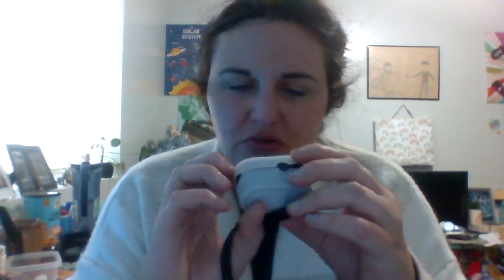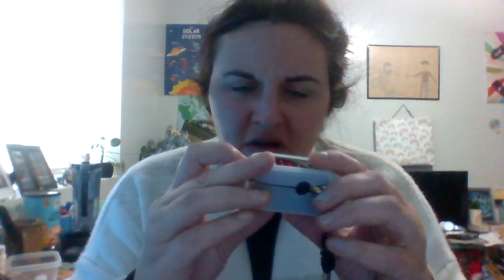What is an Oximeter?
Like what you are watching?  You can support our podcast @ Your support keeps boba in supply to help Onna stay inspired and assists her as she creates more podcasts on movies, music, books, and stuff.